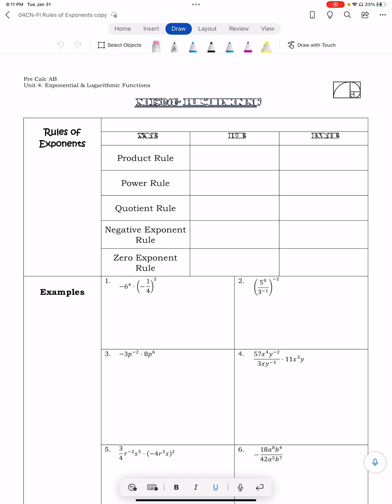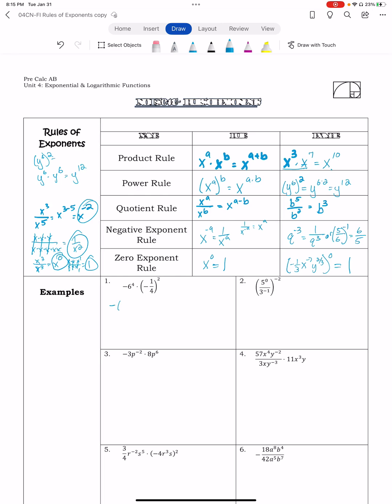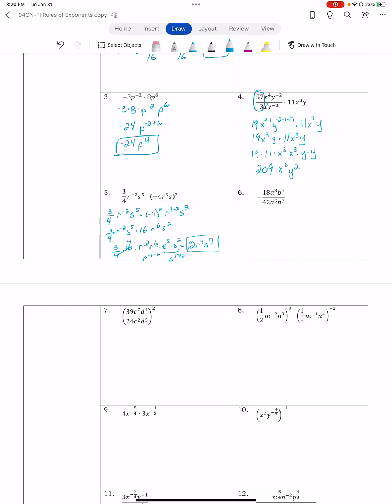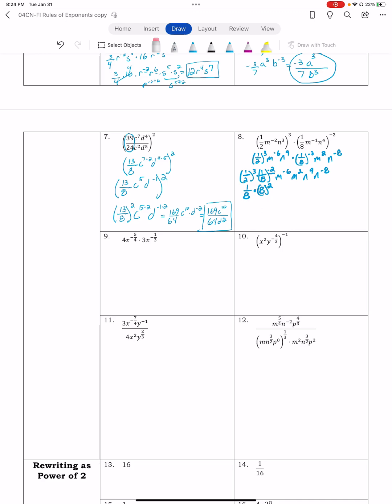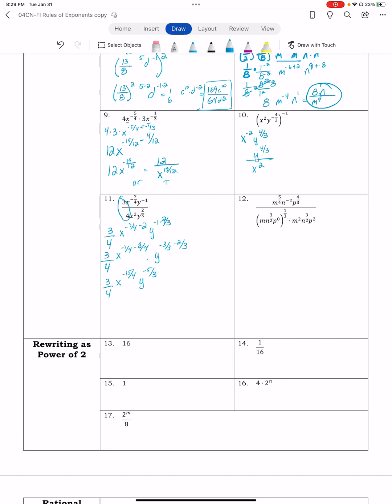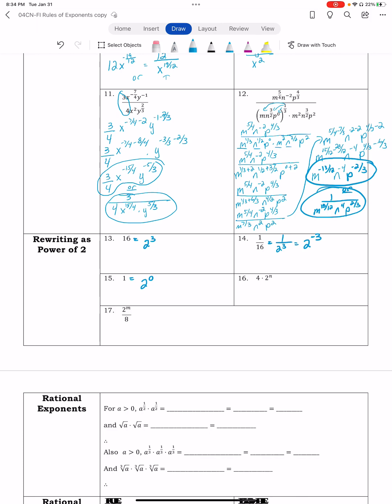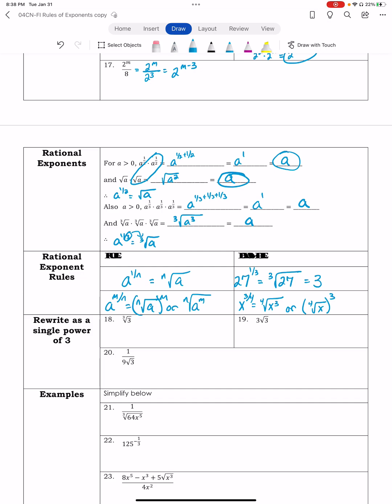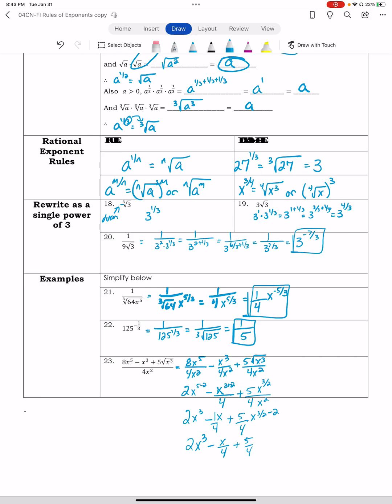04C Rules of Exponents